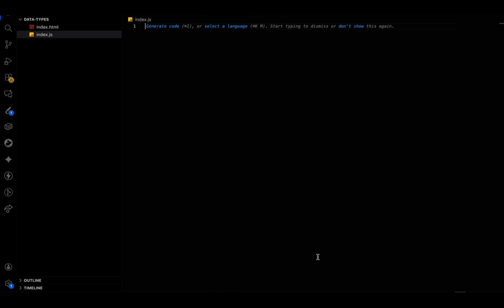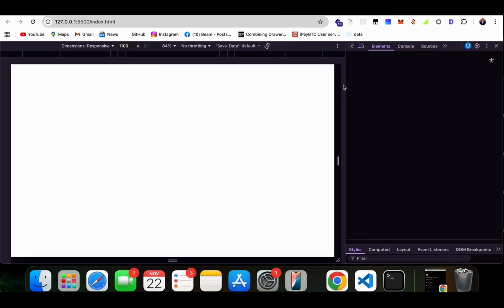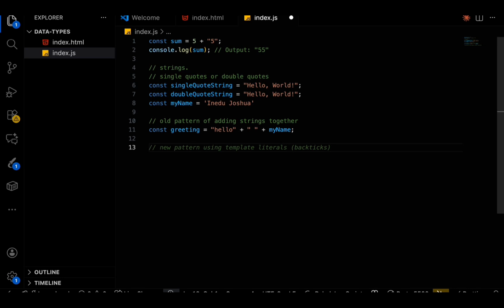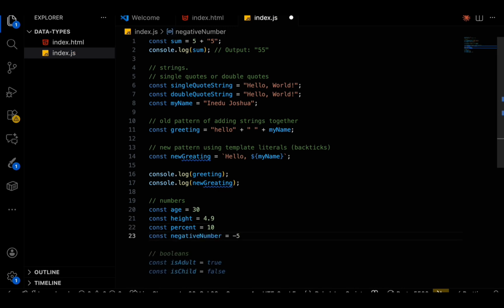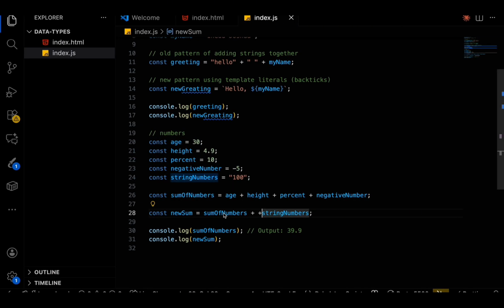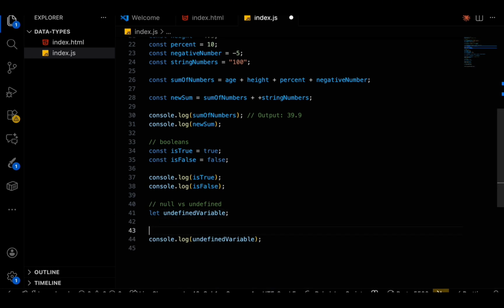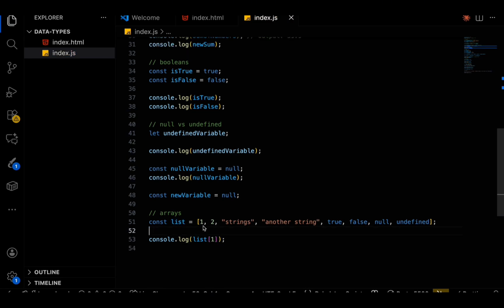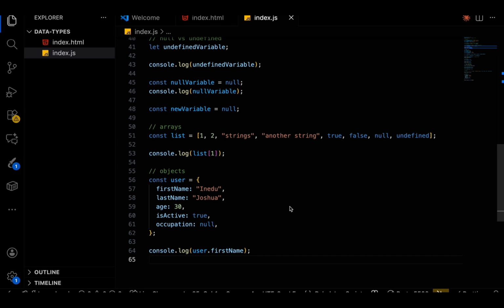JAVASCRIPT DATA TYPES SIMPLIFIED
This lesson breaks down every data type you'll encounter, numbers, strings, booleans, null, undefined, objects, and arrays, in simple terms.

No jargon, no textbook definitions. Just what they are, how JavaScript treats them differently, and the silent bugs that happen when you mix them up. Understand this, and you'll finally read your code the way JavaScript does.